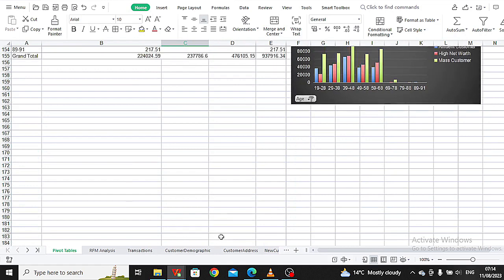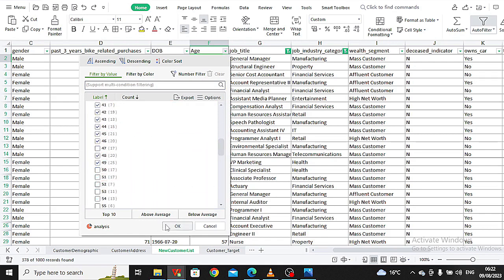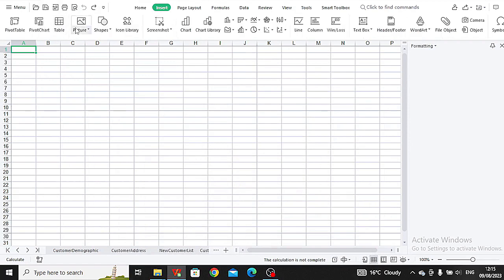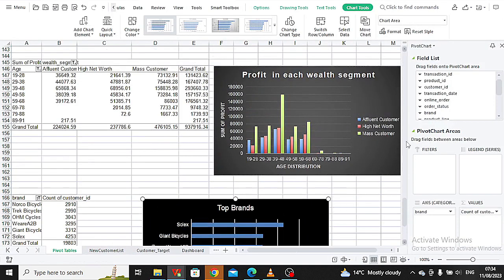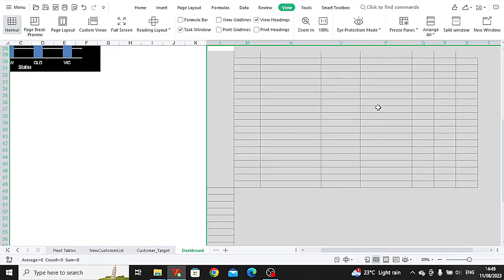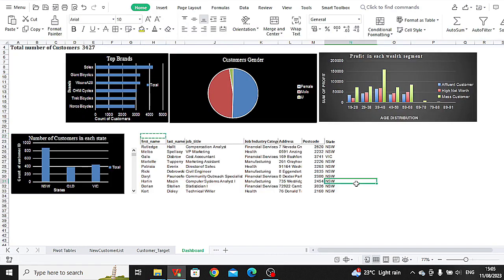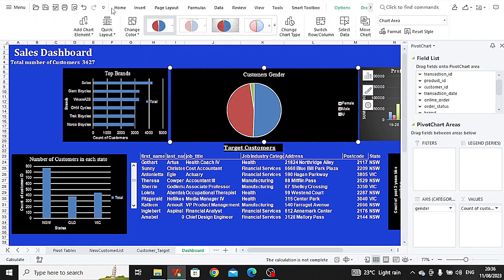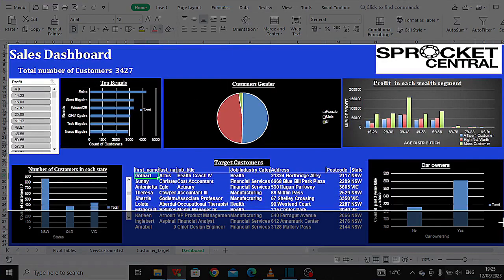MODULE 3 KPMG data Analytics virtual internship .(Dashboard)@explore_sn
This marks the end of the KPMG Data Analytics Virtual Internship. The module is complete.